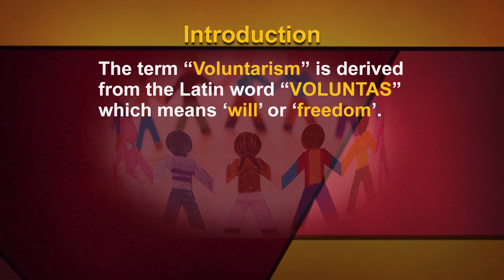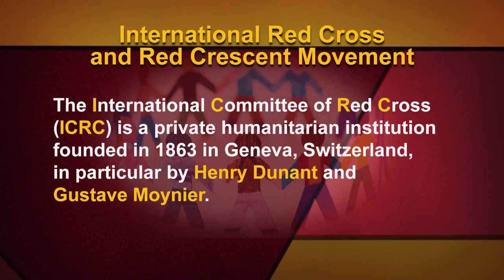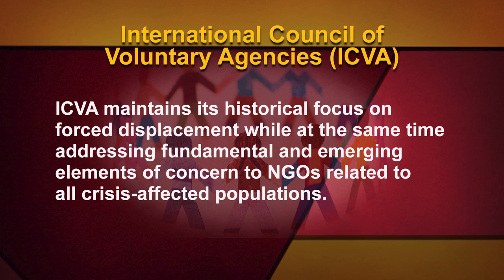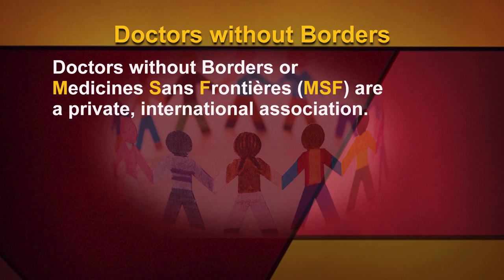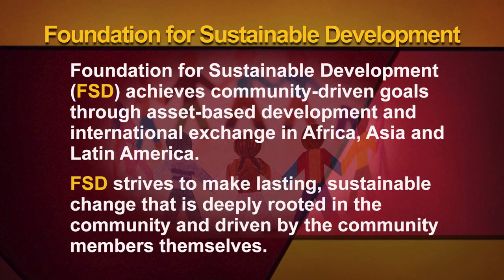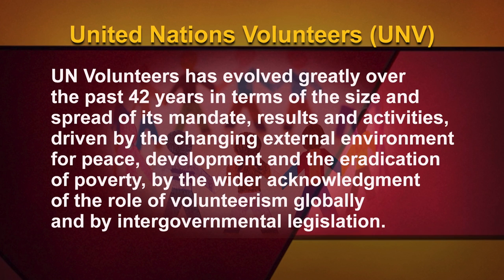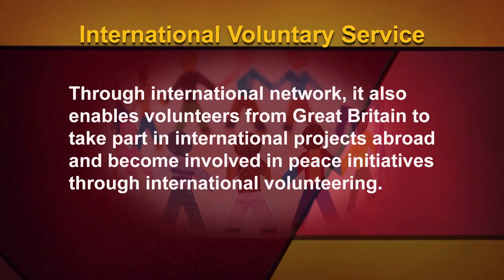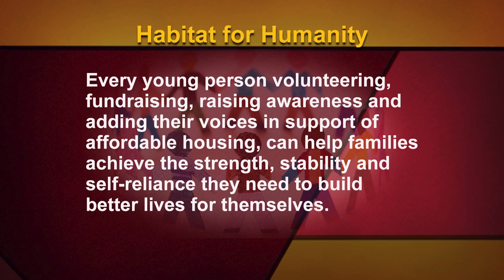International Voluntary Social Welfare Organisations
An International Voluntary Organisation is an organisation which helps people/volunteer abroad. It is a non-governmental organisation. Each and every international volunteer organisation conduct many programmes focusing on assisting needy people.